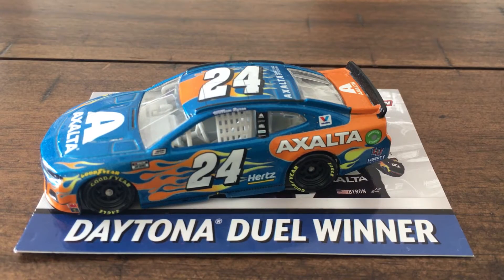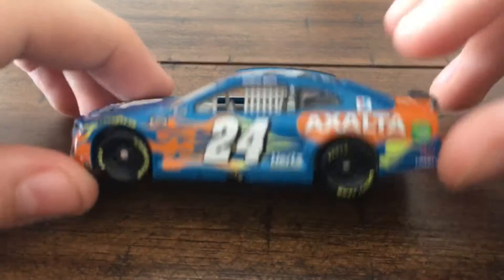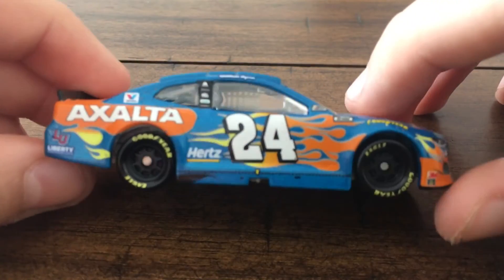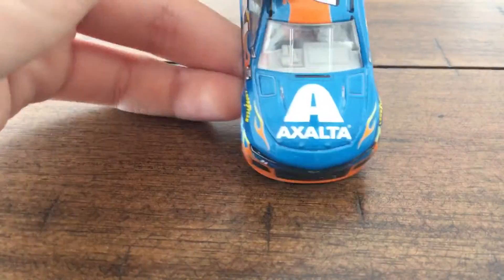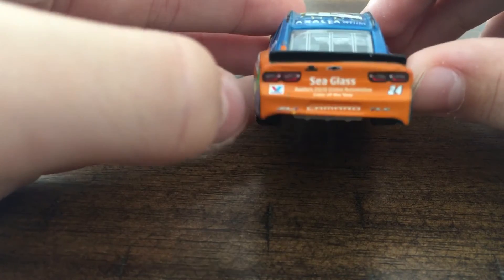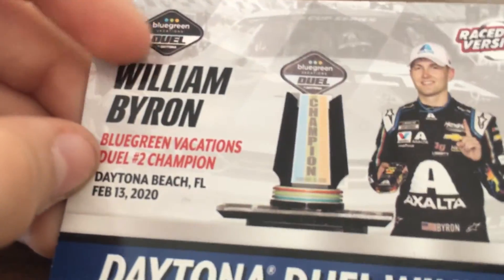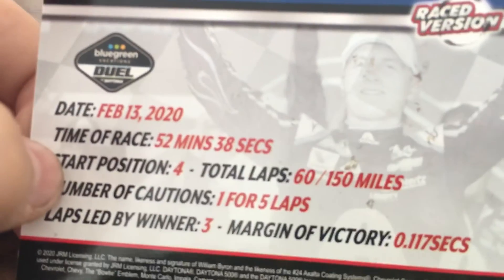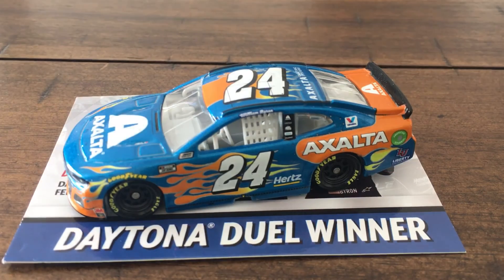NASCAR diecast review: William Byron 2020 Daytona Bluegreens Vacation Duel 2 winning car